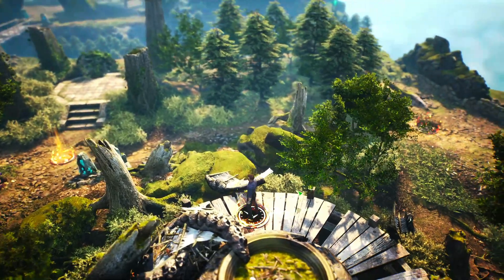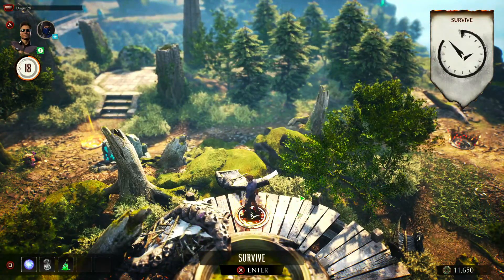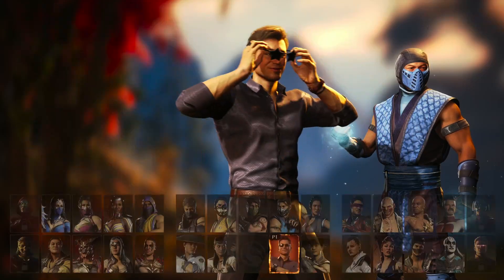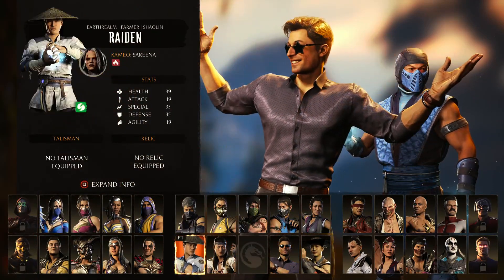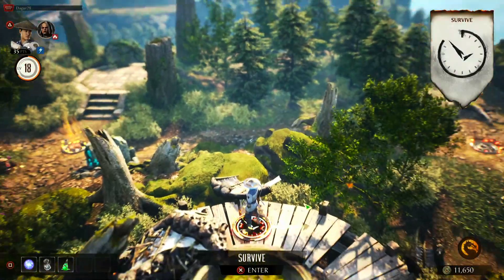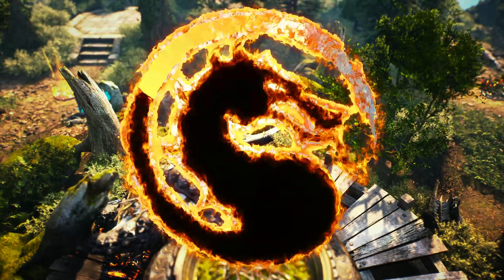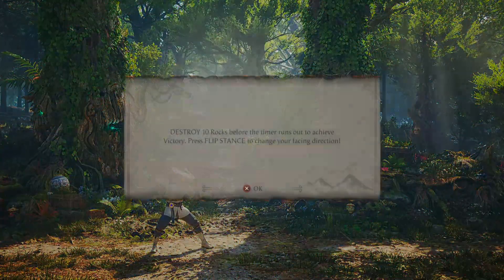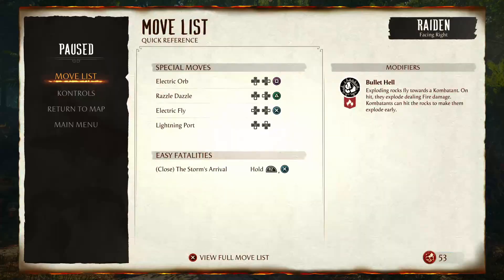How To Beat The Destroy 10 Rocks Survive In Mortal Kombat 1